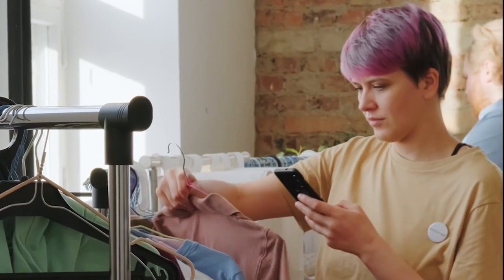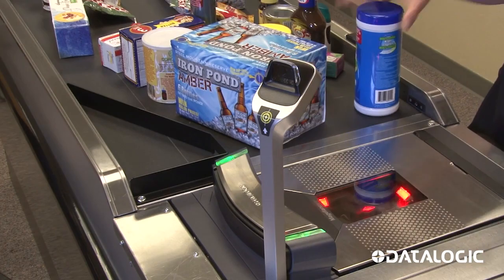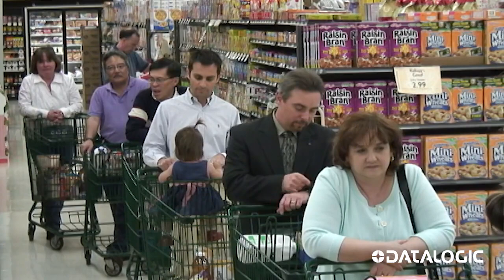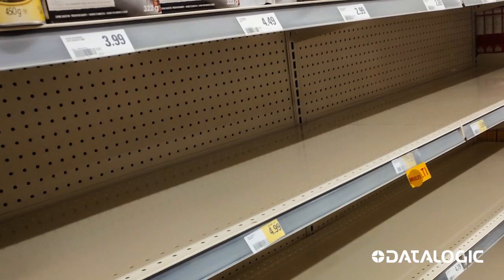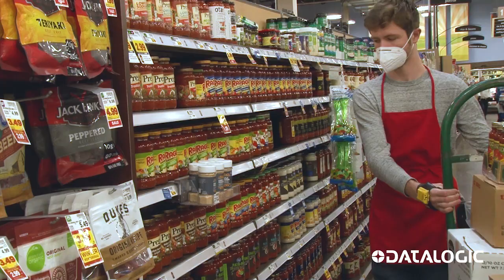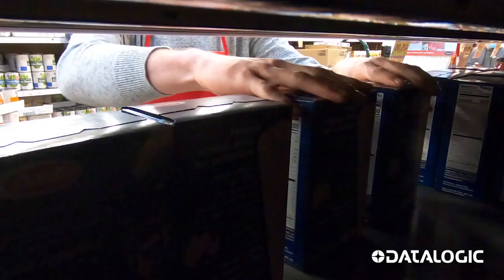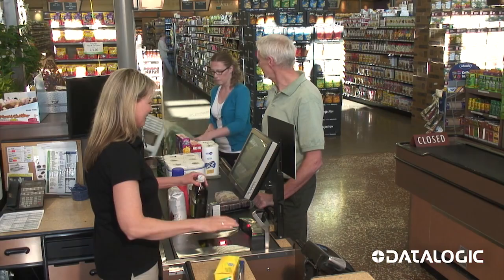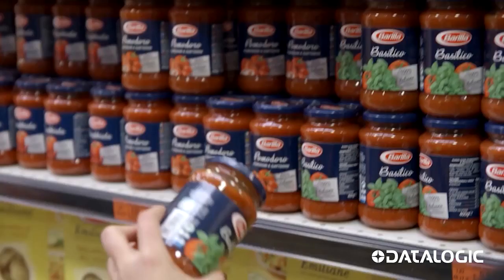Happy National Barcode Day from Datalogic!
It's amazing a simple invention has kept us efficient, accurate and connected since 1974. National Barcode Day is official thanks to our partner Datalogic (who also created this awesome video). Watch now and let us know how you plan on celebrating this weekend!

National Barcode Day commemorates more than 40 years of efficiency and accuracy that began on June 26, 1974, when a clerk scanned a 10-pack of Wrigley's Juicy Fruit gum at a Marsh supermarket in Troy, OH. On that day, the barcode system invented by George Lauer, an IBM engineer, began to change the world.

Barcoding, Inc., Datalogic, and ScanSource founded National Barcode Day on June 26, 2021, to celebrate the birthday of the barcode, the innovative technology that has been transforming our world over four decades.

Follow the celebration using NationalBarcodeDay on social media.

Follow Canada!